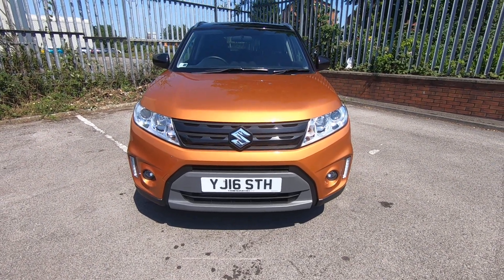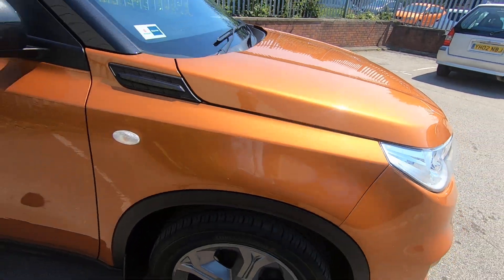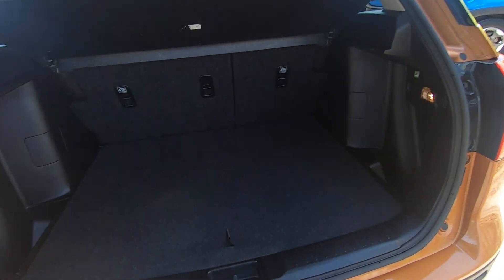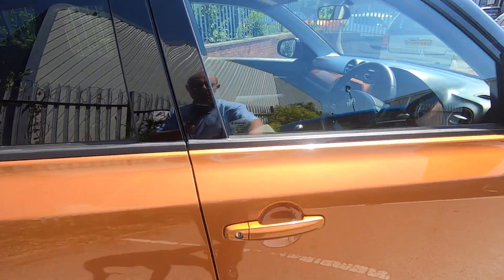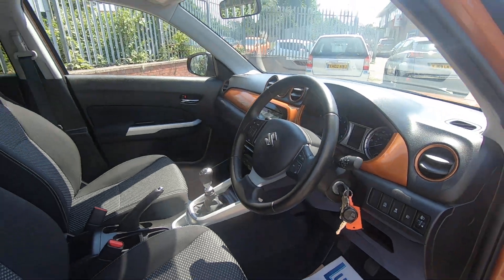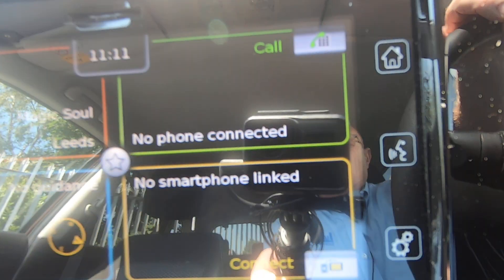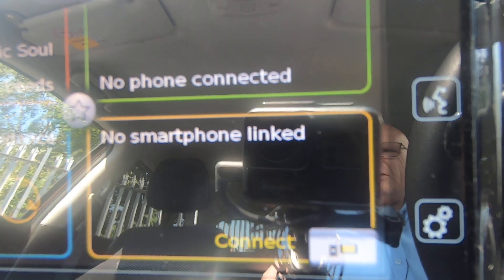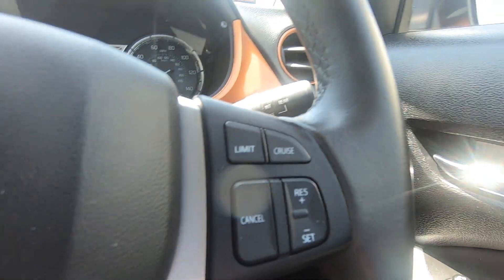2016 Suzuki Vitara Szt DDIS YJ16STH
Luscombe Suzuki Leeds are very happy to be able to offer to the market a one owner Suzuki Vitara diesel Szt with full dealer service history. Our customers tell they love this car because of its low running costs which are £20 tax and 70 mpg, and the high specification level.

The car is lovely with its contrasting Horizon Orange metallic body with the black roof and it carries on into the interior with the orange personalisation kit. Once you are in the cabin you notice how spacious it feels with room for 5 adults and lots of room for luggage. the seats are comfy and it is easy to get into the perfect driving position with the height adjustable seat and tilt adjustable steering column. Switch on the engine and set the sat nav, pick your DAB radio station and set the car's temperature and off you go. On the journey, you can keep in touch via the voice activate Bluetooth and eat up the motorway miles with the adaptive cruise control. Parking is easier when you arrive at your destination with the rear parking camera which is housed in the 7" infotainment screen. The car also has AppleCarPlay/ Auto Android so you can mirror link your phone to the system. The previous owner paid to have mud flaps fitted on the car all-round and a detachable tow bar. Before you take delivery of your new vehicle it will come fully serviced and with a full mot carried out by one of our factory trained technici